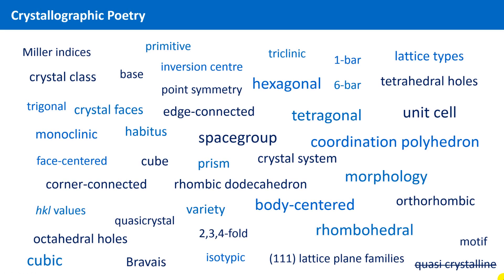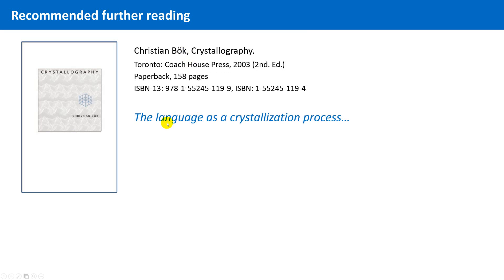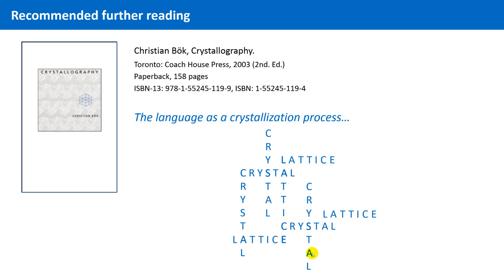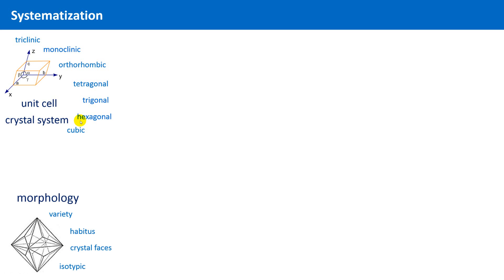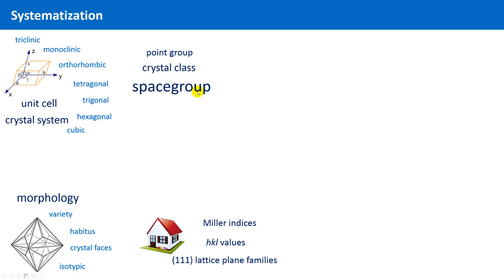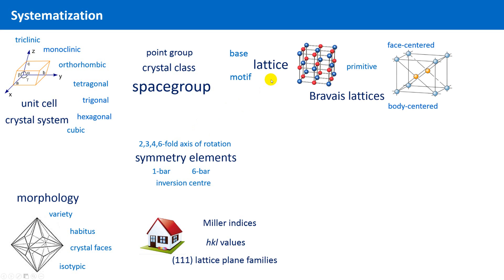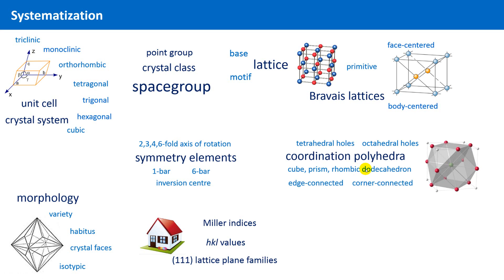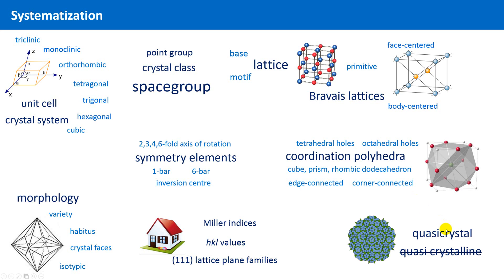Unit 1.2b - Systematization and Course Overview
A brief overview of the content of the whole course "The Fascination of Crystals and Symmetry" is given, comprising the fundamental concept of the unit cell, the seven crystal systems and their metrics, the outer shape of crystals, which is referred as to morphology, MIller indices are explained, which are a way of describing lattice planes, the symmetry concept both for non-crystallographic objetcs but also crystals will be introduced, which will lead us to crystallographic point groups, also called crystal classes. Furthermore symmetry elements with a translational component are presented: glide planes and screw axes. The combination of the outer and inner symmetry of crystals will lead us to the 230 space groups - the full description of the symmetry of crystals.
Further chapters are dealing with quasicrystals, metal-organic frameworks and their description as nets. So we will introduce basic concepts of topology.